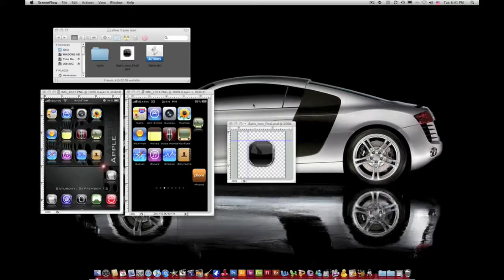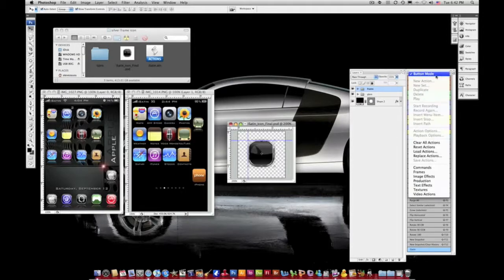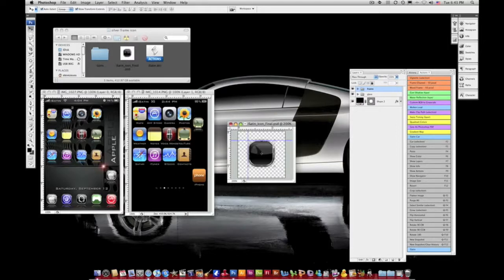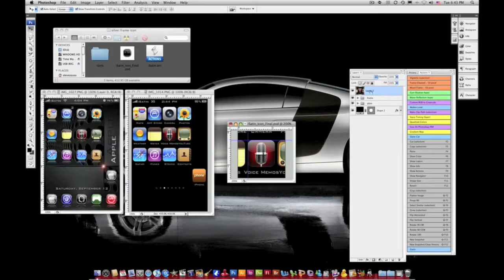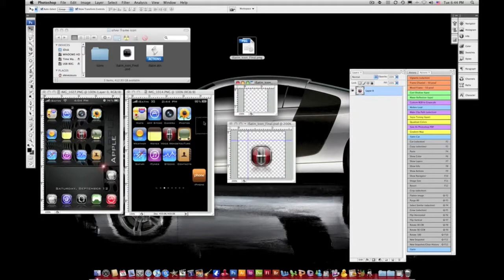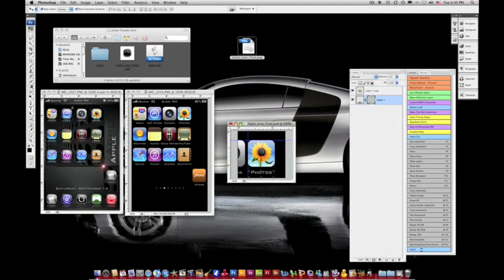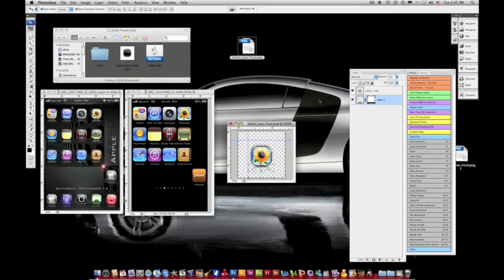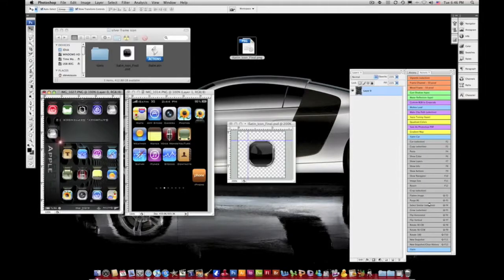iSatin Icon Help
How to video on using my iSatin theme Icon psd and action. You can download the theme via Cydia from the Mac Citi source or get on the iSatin theme thread at Macciti.com and my NEW